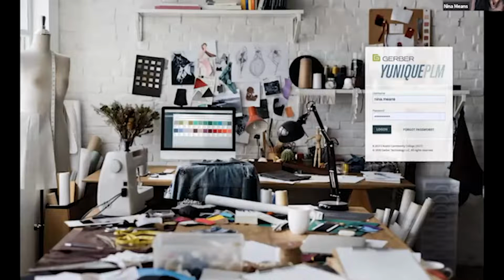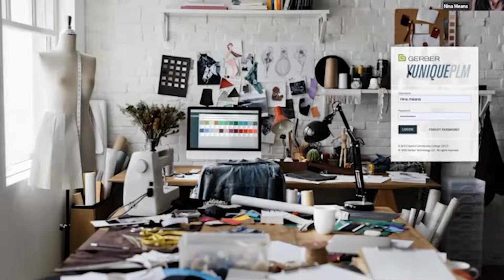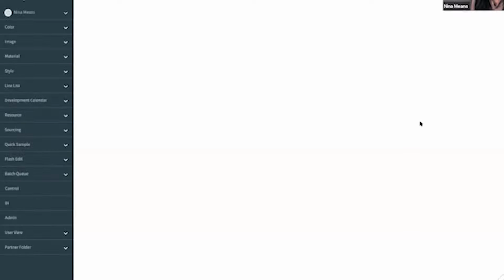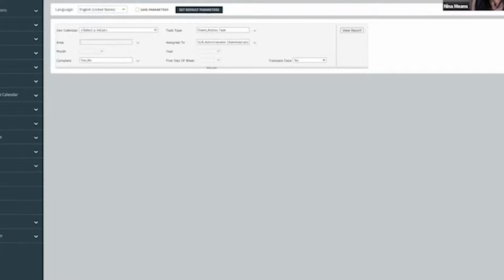Workshop Wednesday: The Tech Pack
Technical design and the technical package. What is it good for?